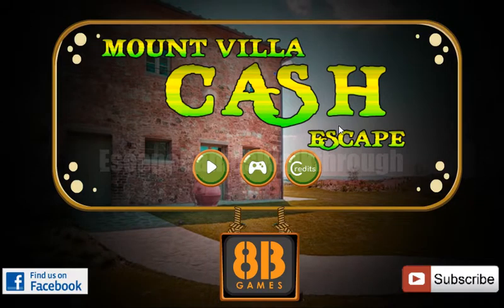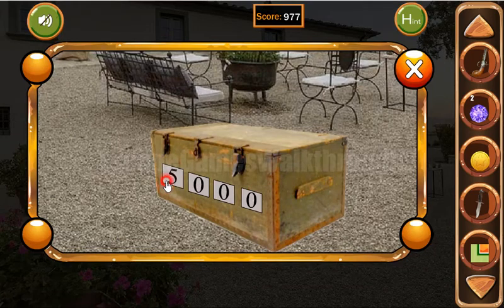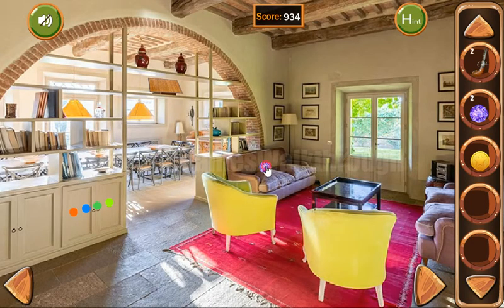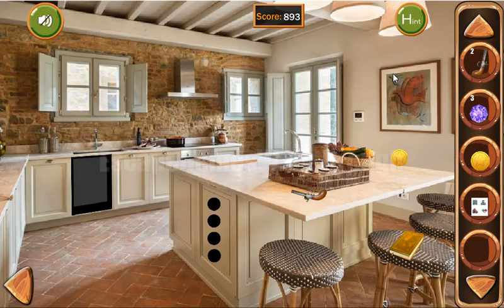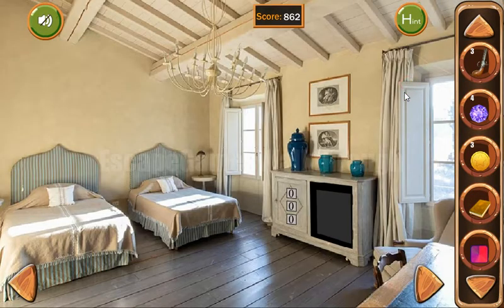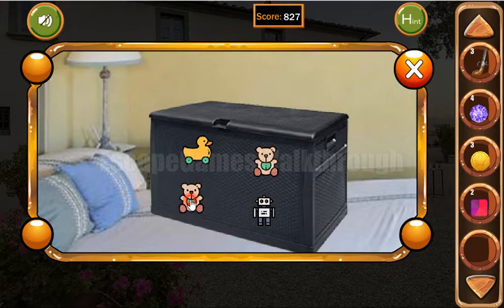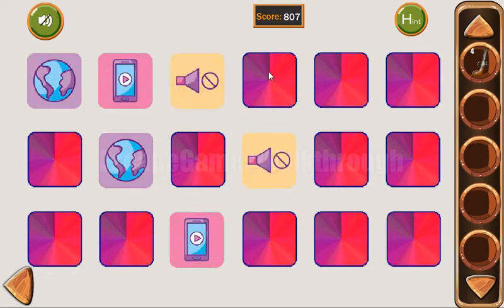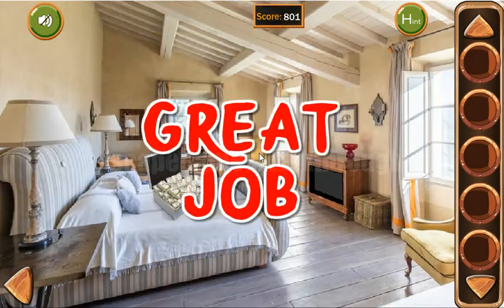8b Mount Villa Cash Escape Walkthrough [8bGames]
8b Mount Villa Cash Escape Walkthrough [8bGames]